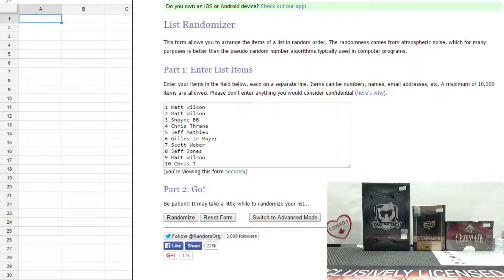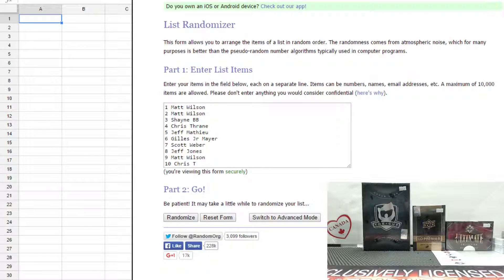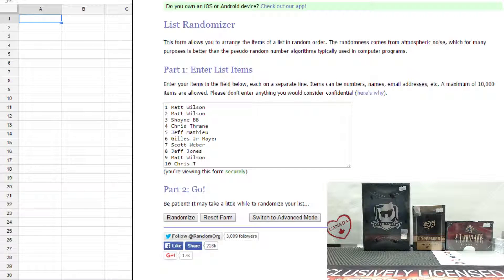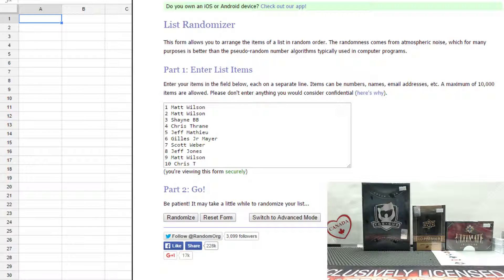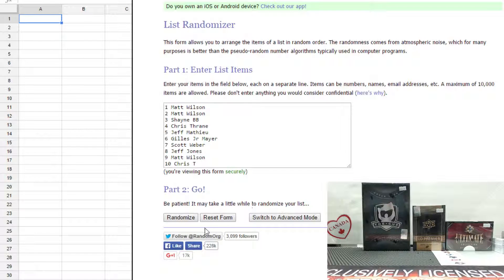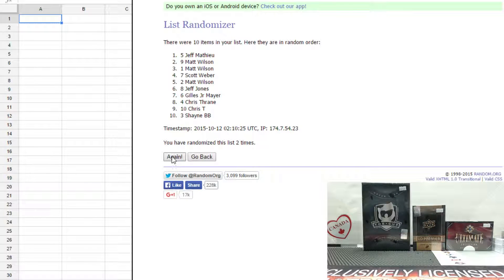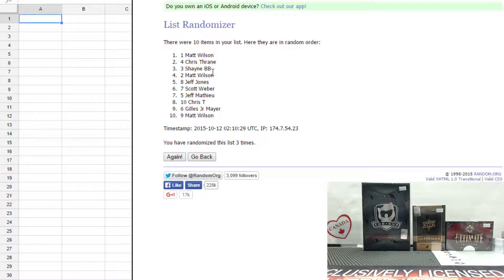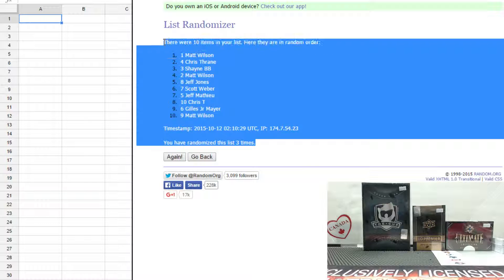FILLER 114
HT